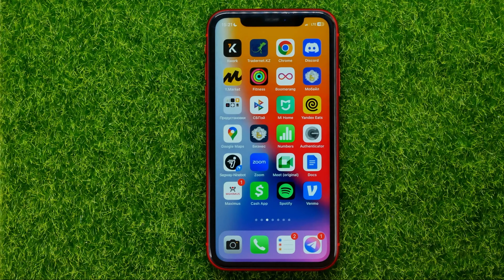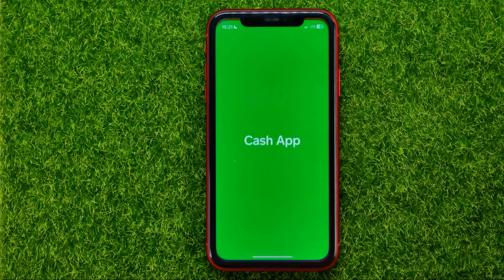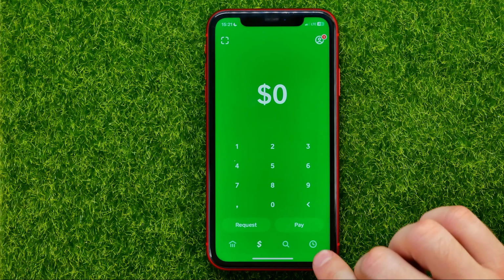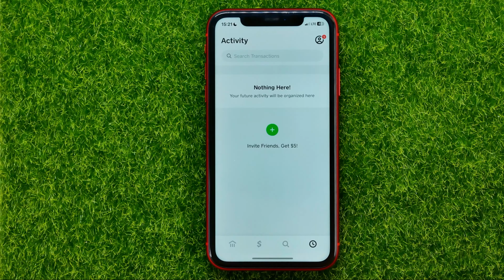Never Miss a Beat: How to View Your Cash App Transaction History With Ease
If you are looking for a video about how to check cash app transaction history, here it is!
In this video I will show you how to use cash app. Be sure to watch the video to the very end.
You will learn how to check transaction history on cash app. That's easy and simple to do from your phone.

00:00 - Intro
00:23 - Never miss a beat: how to view your cash app transaction history with ease